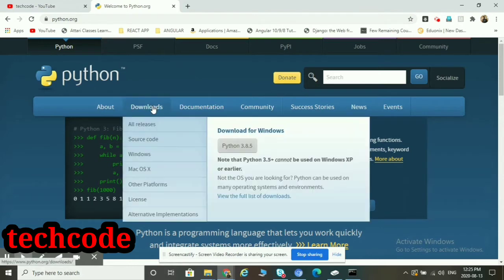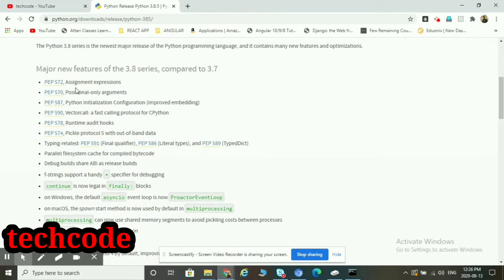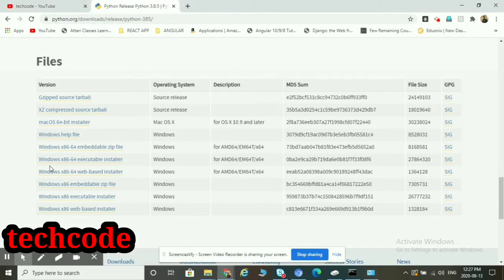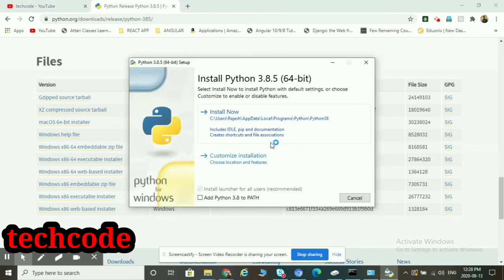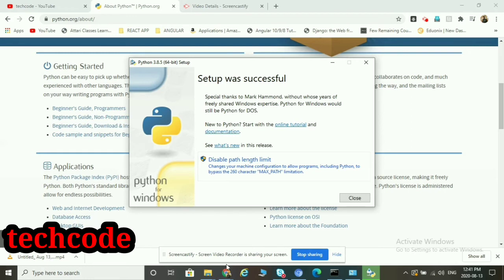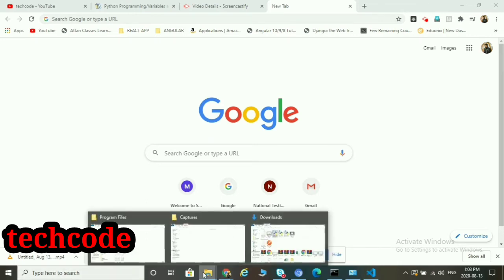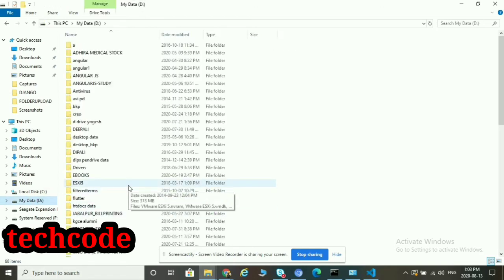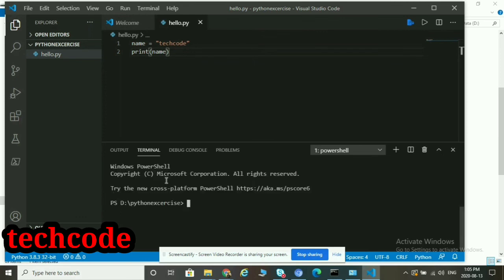Install python on Windows 7/8/10 easily.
here in our channel yogeshtechcode we provides